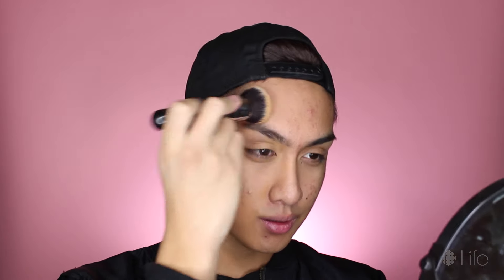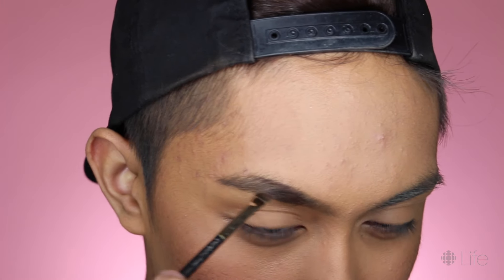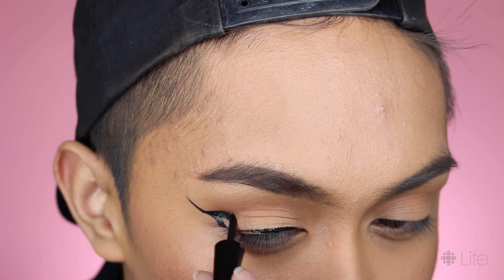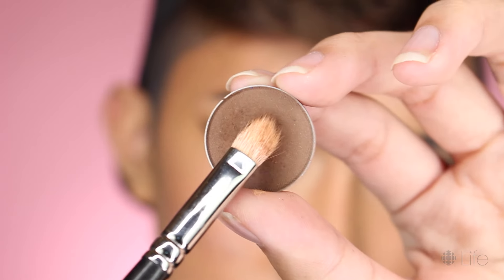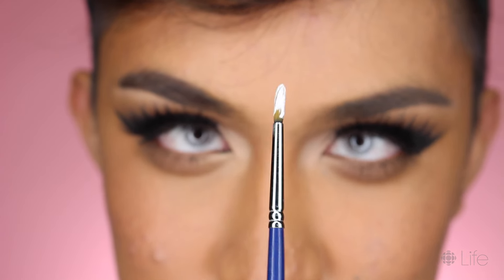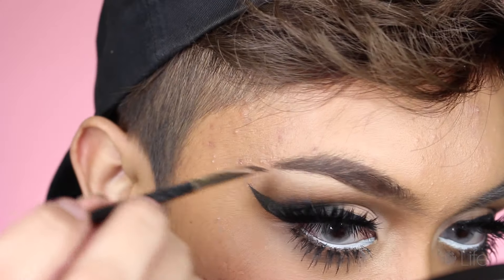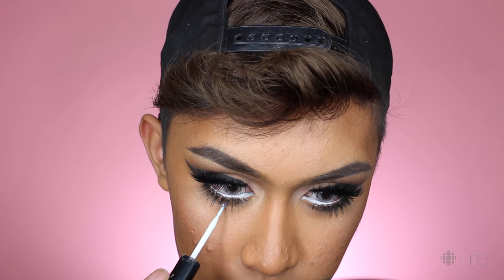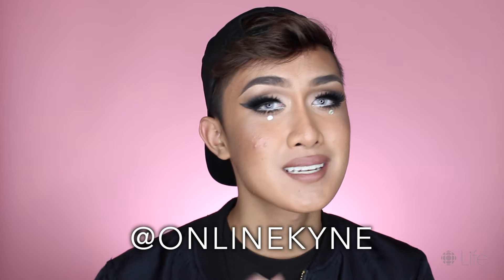Day to Night Makeup Tutorial with onlinekyne | CBC Life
Easily switch up your day look with a night look and this makeup tutorial by onlinekyne!